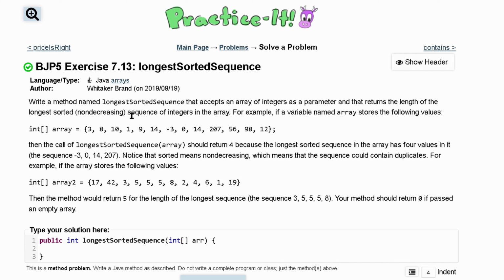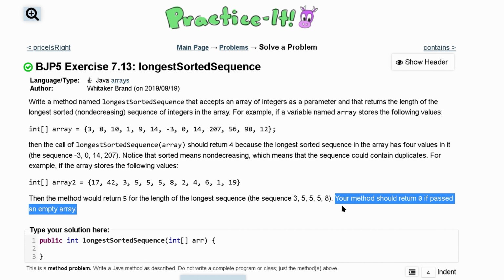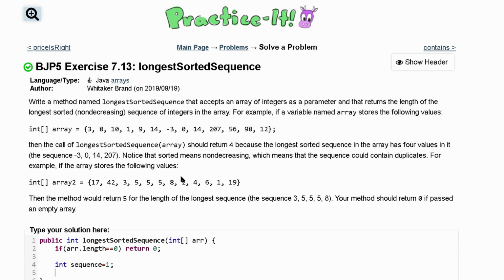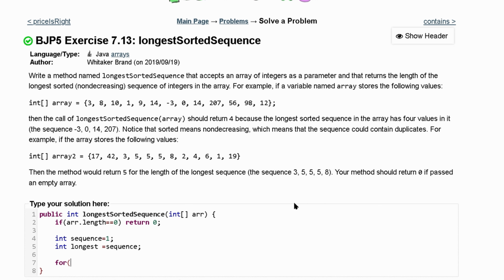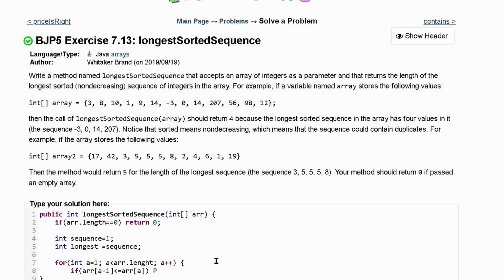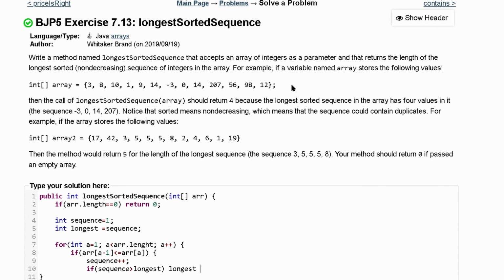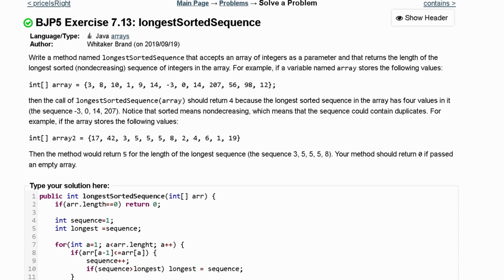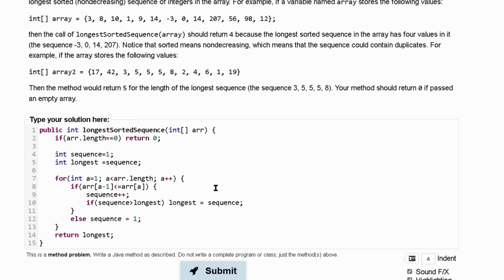Java Practice It | Exercise7.13: longestSortedSequence | arrays, array basics, condition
Question:
Write a method called countInRange that accepts an array of integers, a minimum value, and a maximum value as parameters and returns the count of how many elements from the array fall between the minimum and maximum (inclusive).

For example, in the array {14, 1, 22, 17, 36, 7, -43, 5}, there are four elements whose values fall between 4 and 17.